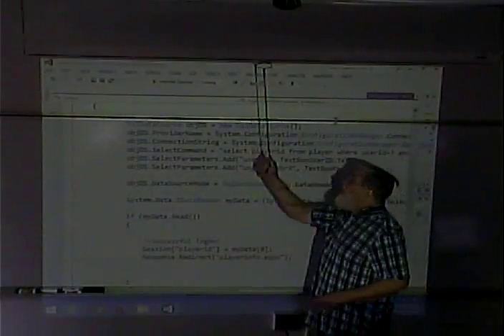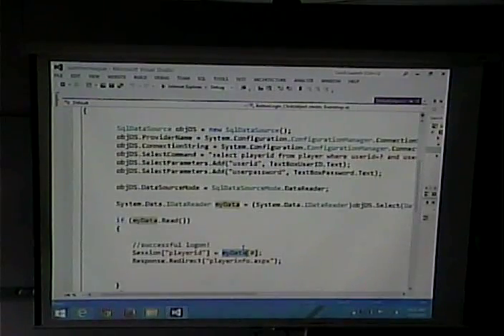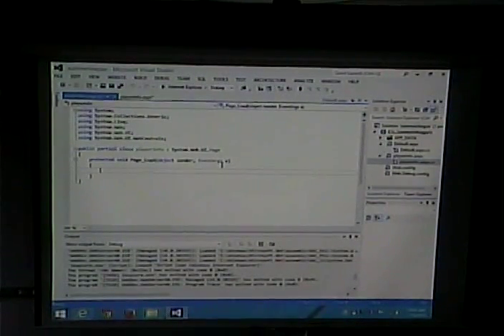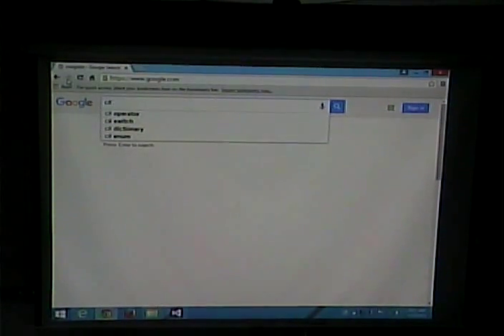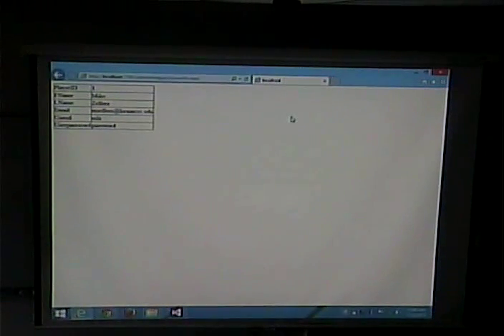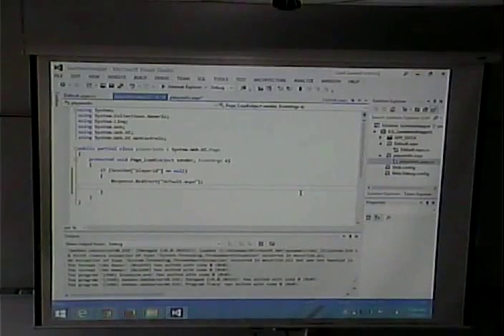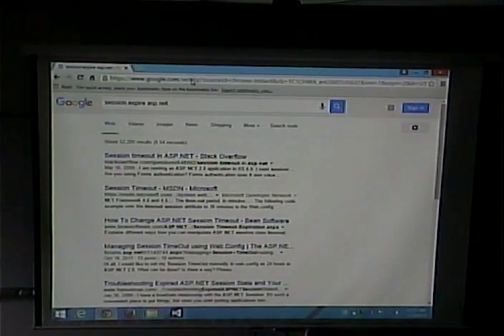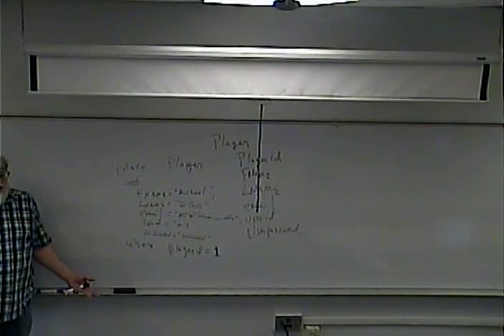CISS243 - Web/DB Integration - Fall 2015 - Week 11, Lecture 2 - 11/5/2015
More on Session Variables. SQL Update statement.